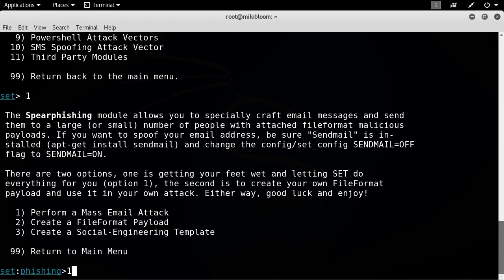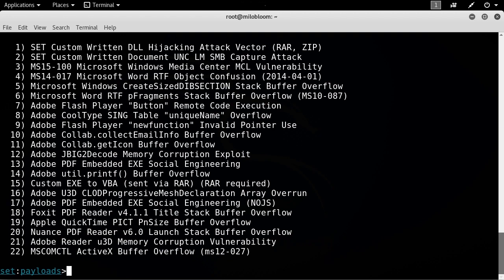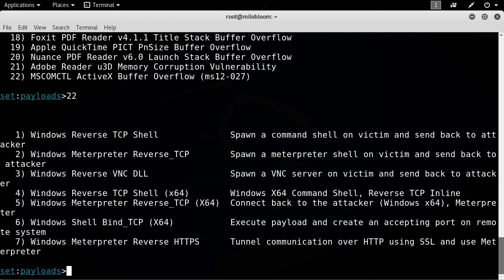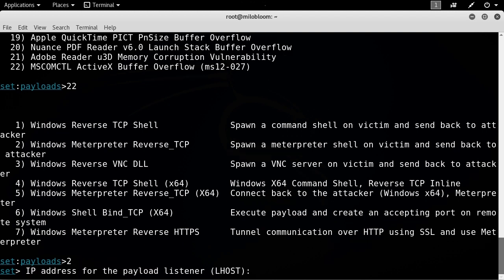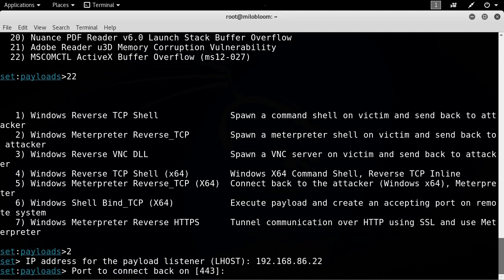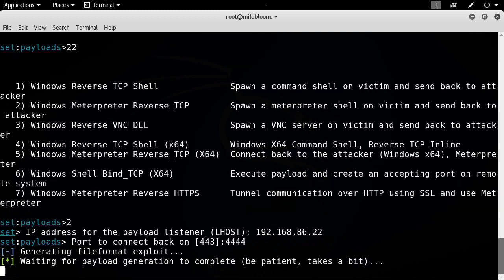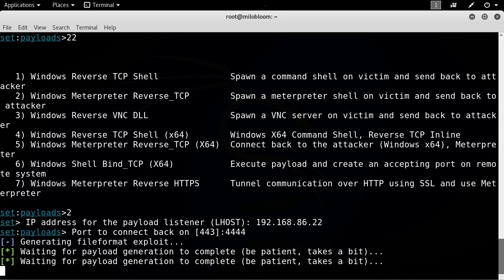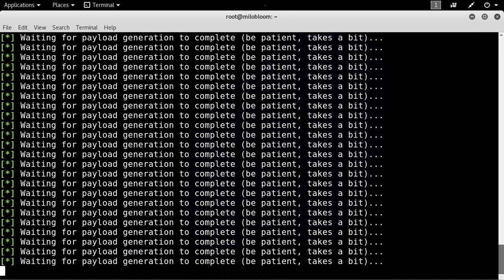Using SEToolkit For Phishing